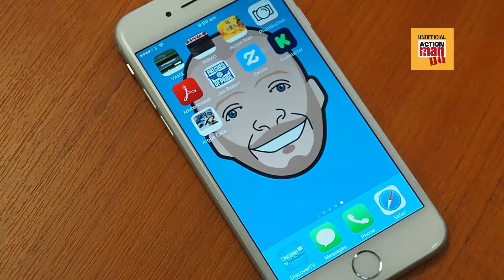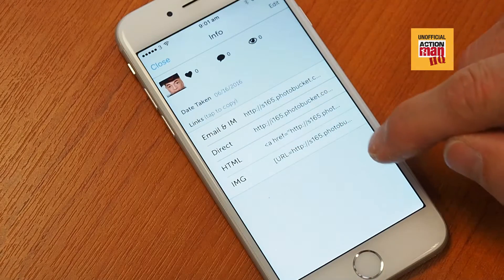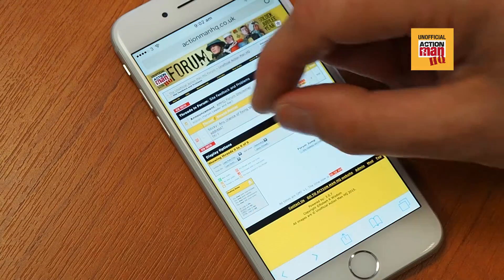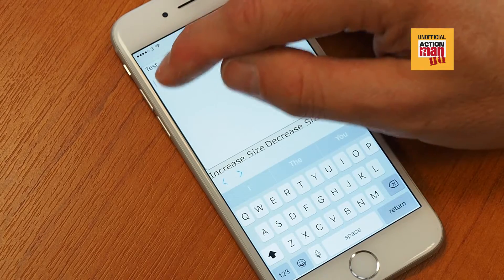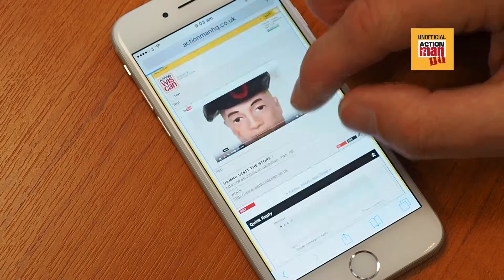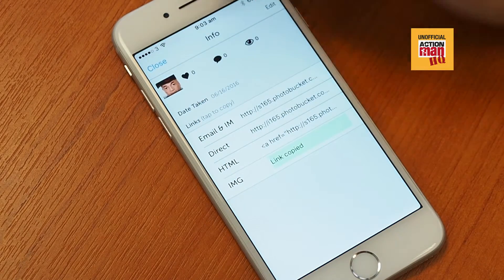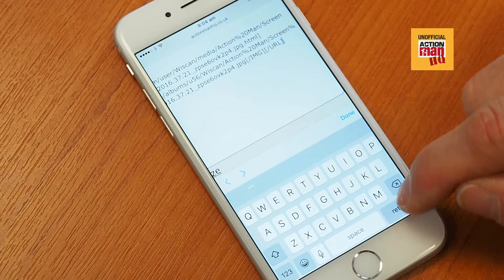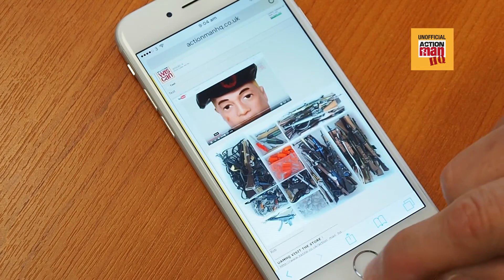How to paste pictures into a forum from Photobucket on iPhone / iPad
Guide on how to use Photobucket to paste photos into a forum with an iPad or iPhone